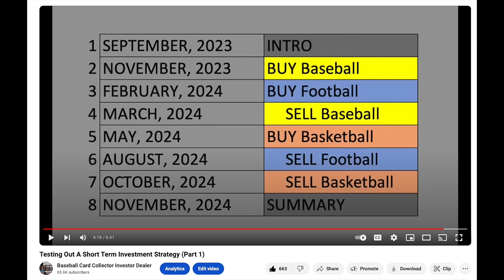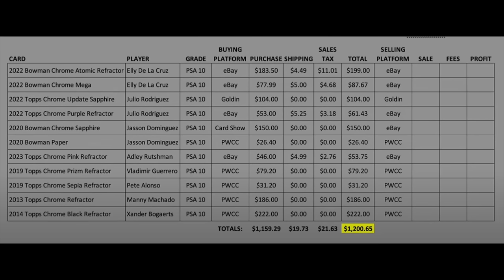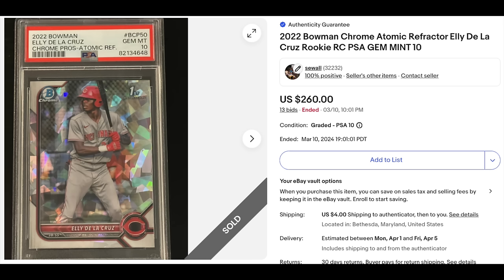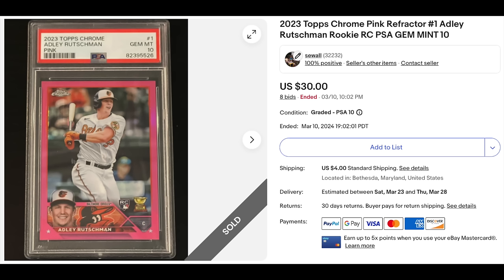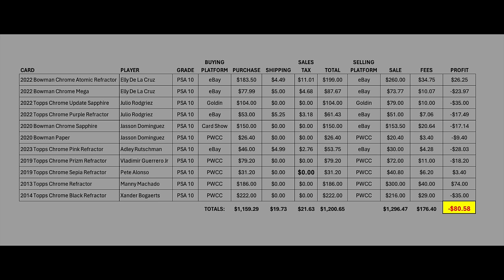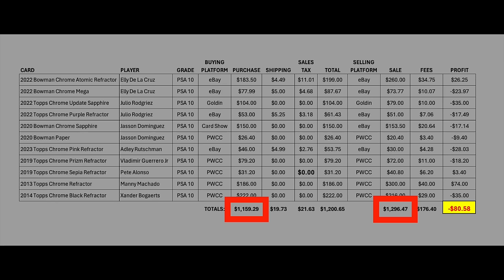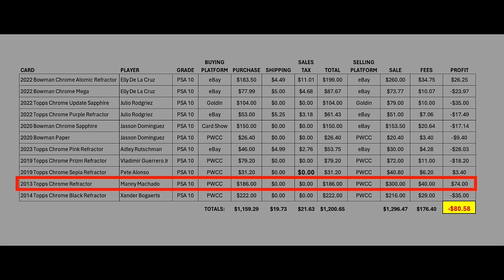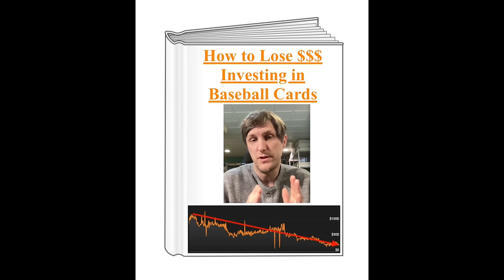Testing Out a Short Term Investing Strategy (Part 4) - Selling Baseball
CHANNEL SCHEDULE (all videos post 9:00am EST):

Some MONDAYs: Miscellaneous (Stories, Hobby News, etc)
Every WEDNESDAY: High Rollers/Regular Rollers (alternating)
Every SATURDAY: Miscellaneous (Reveals, Lists, etc)